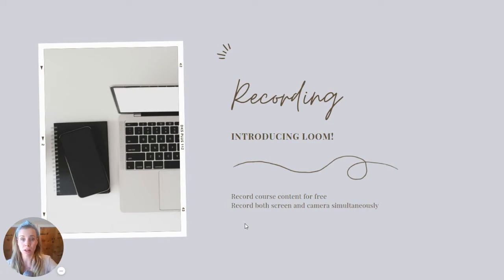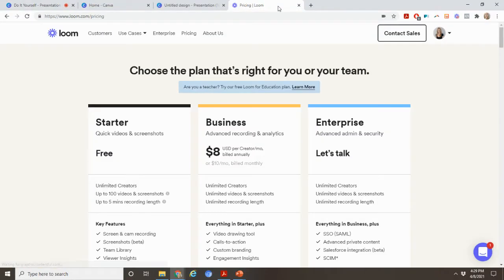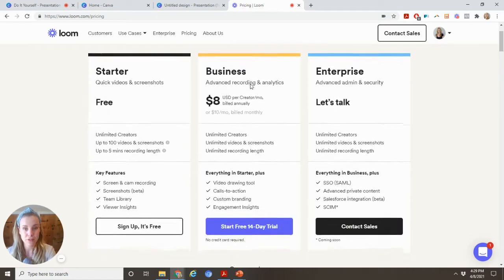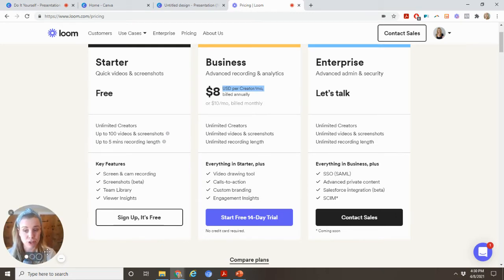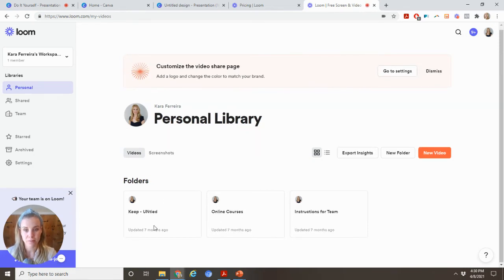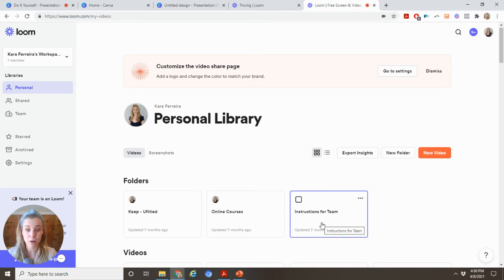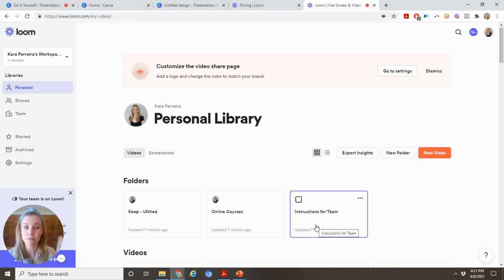How to Use Free Software (Loom) to Record an Online Course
This video is a part of my Zero Cost Course Solution online course and talks about Loom and how you can use it to record a presentation as part of an online course.

Loom has both free and paid plans. The free plan can be used to record most online courses.

The blog post with the corresponding written steps can be found here➡️